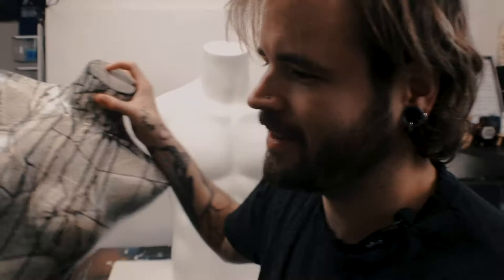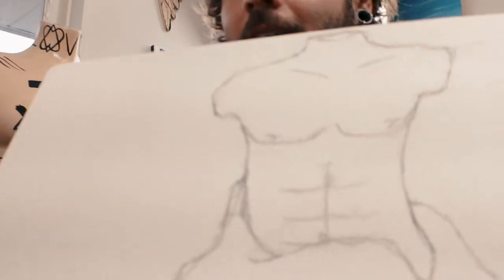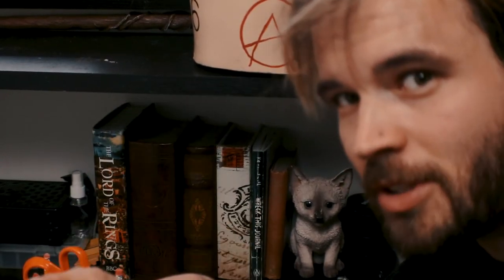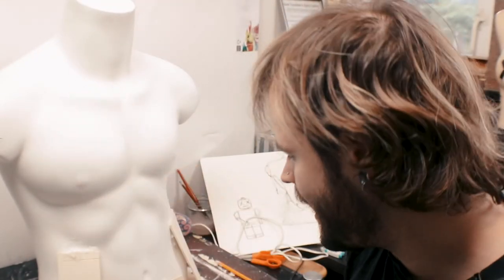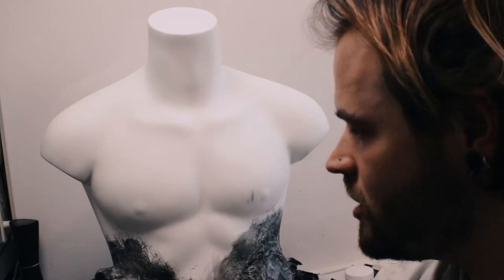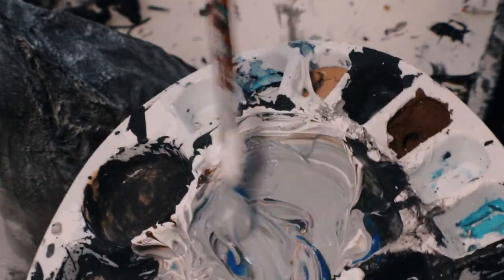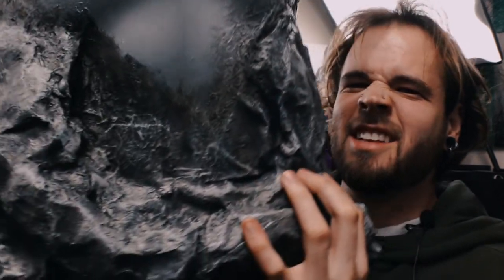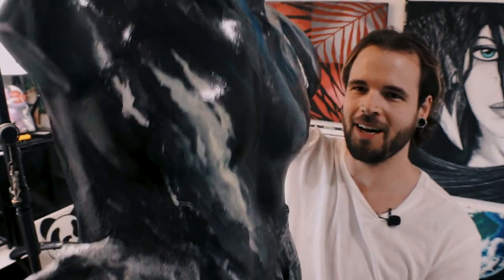I Decided To Make My Most 💲 Expensive 💲 Art Project Yet! 🎨 Mixed Medium Sculpture.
So I have decided to make one of the biggest and most expensive art projects so far.
I took a sketch I did and made it come true. this video is a little longer then the others but I feel like the end results are so worth it.
thank you all so much for for support.

Also I'm sorry but the video did get exported in a smaller format. ):

Snap chat=
Mikeitart

I'll upload you on new project that I'm working on.

you can contact my on my Instagram if you are interested in buying any of my artwork.
I post most of my finished work on my Instagram.

Ticktok=

I'm just starting with short fun art videos on Ticktok.

This is more info about myself and my artwork and what its all about pleas read.

Yours truly,